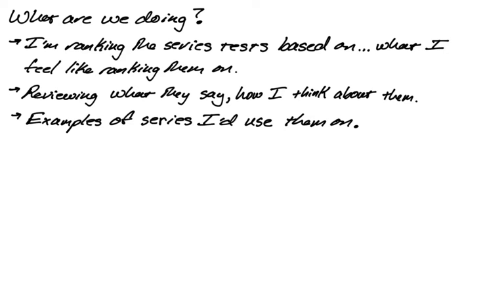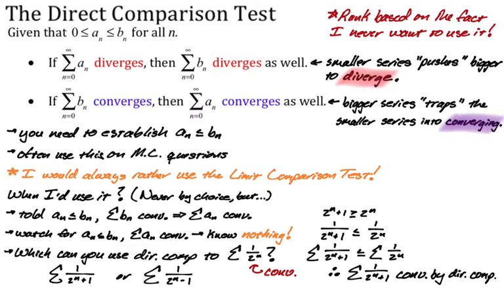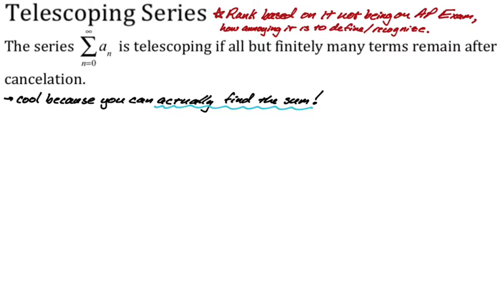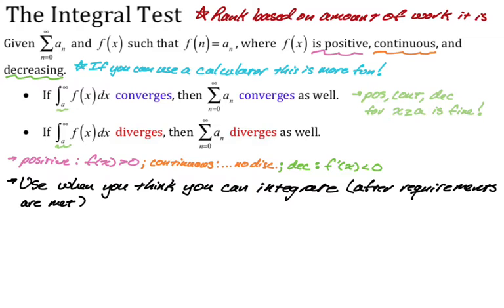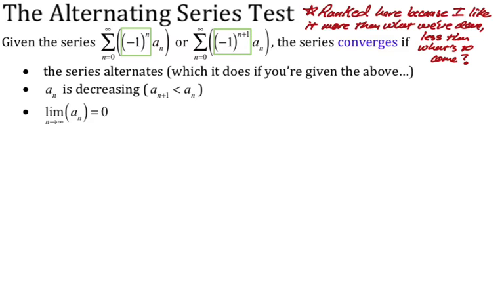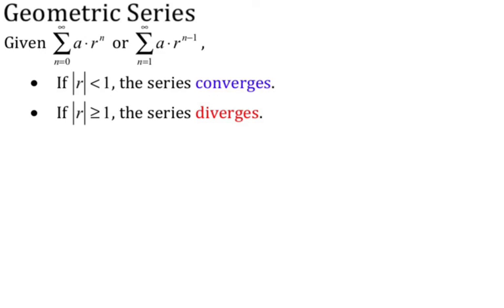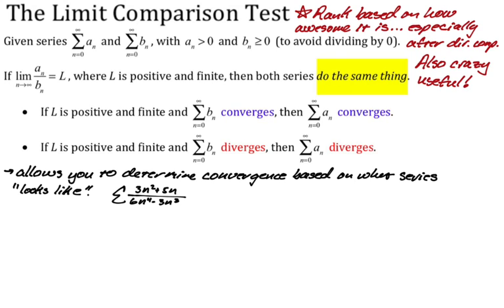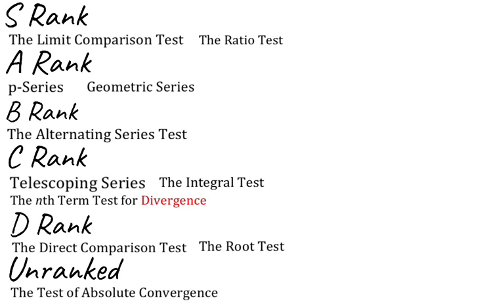Series Convergence Test Tier List (and Review)